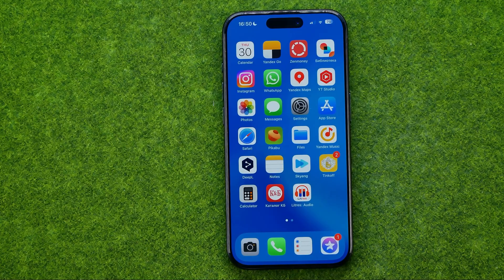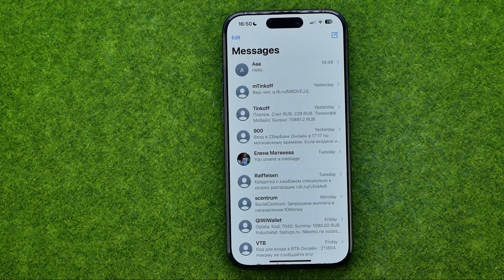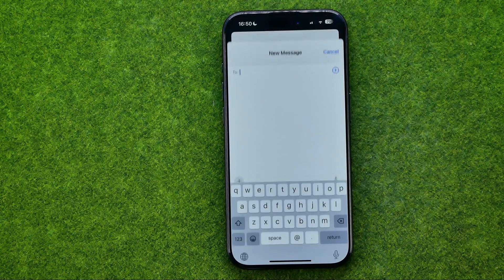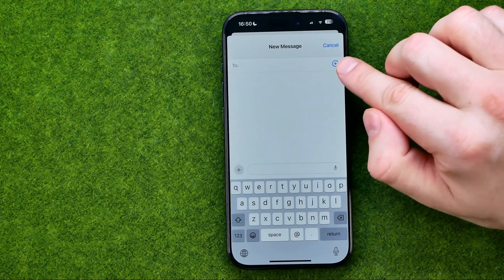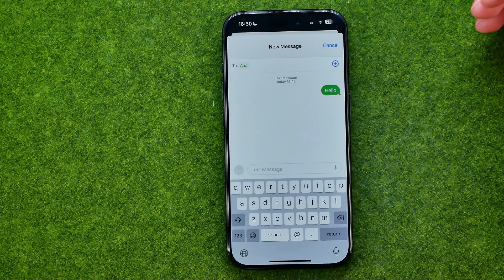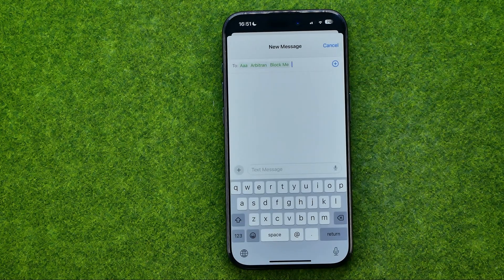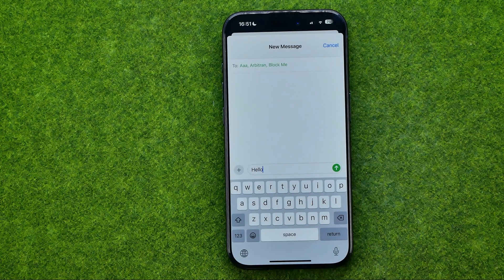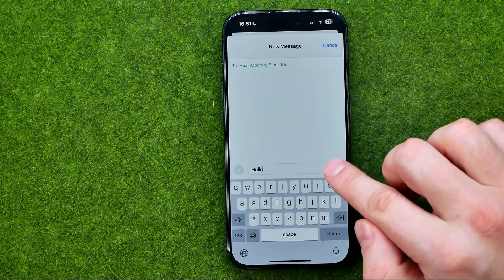How to Send a Message to Multiple Contacts on iPhone 15 Pro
Here's how to send a message to multiple contacts on iphone 15 pro